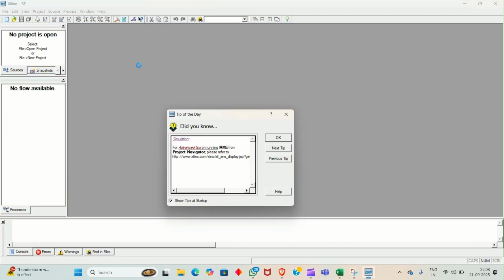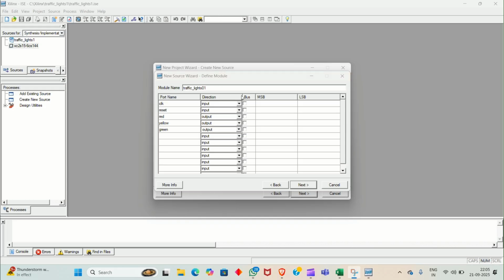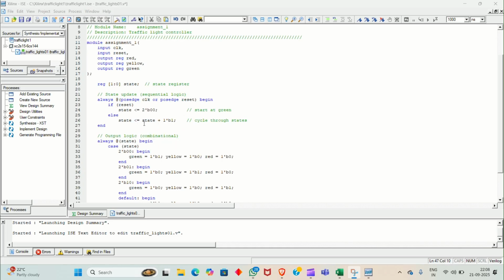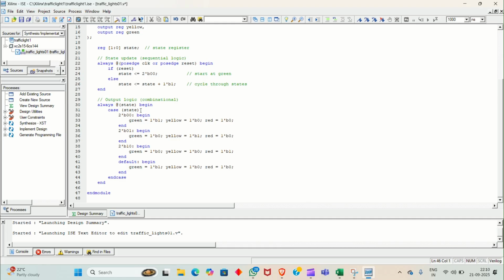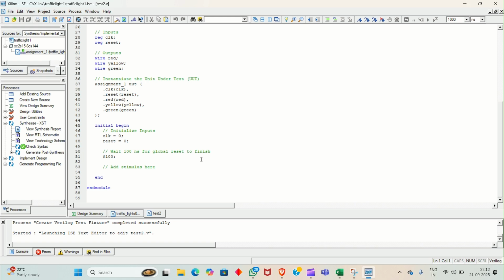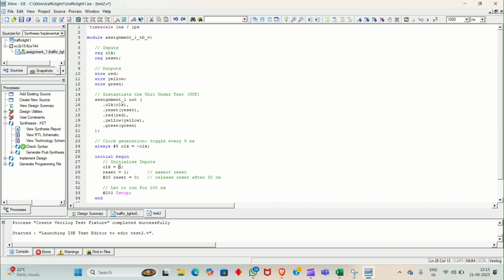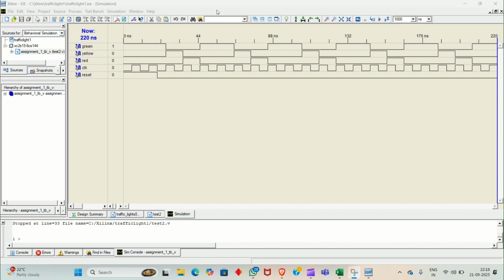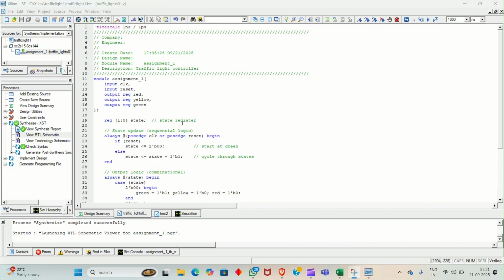Verilog Traffic Light Controller: Code, Testbench & Simulation Explained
This video provides a detailed, step-by-step walkthrough of a simple traffic light controller design in Verilog. We'll start by explaining the core logic of the code, then create a testbench to verify its functionality, and finally, analyze the simulation waveform to identify a critical design flaw. Perfect for students and anyone learning digital logic design and FPGAs.